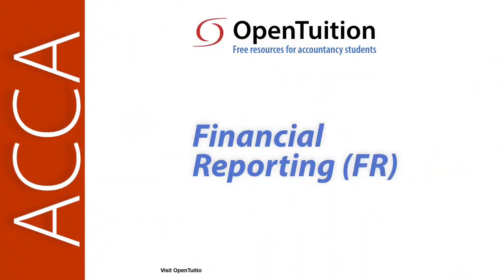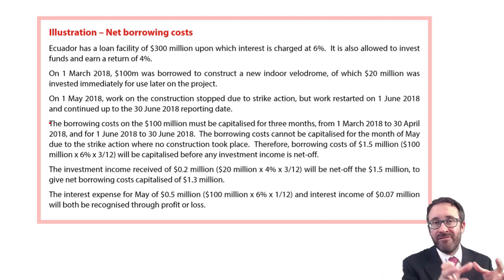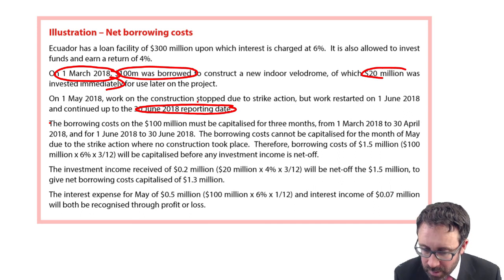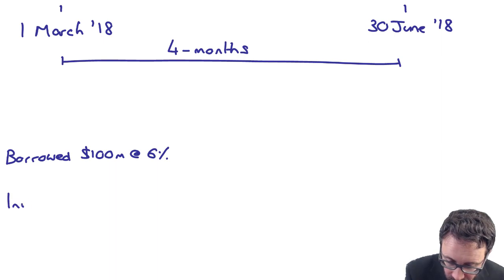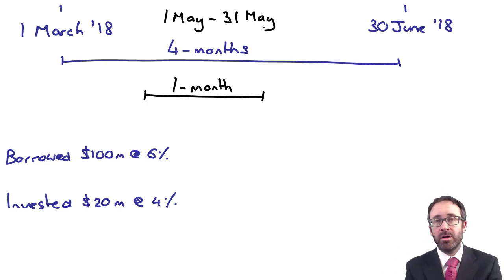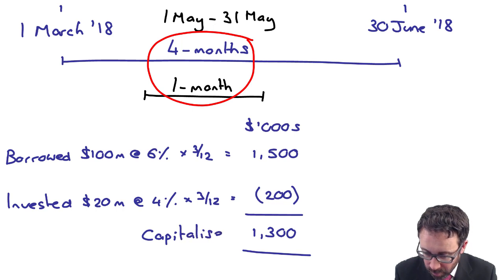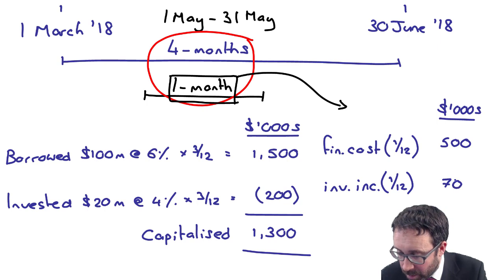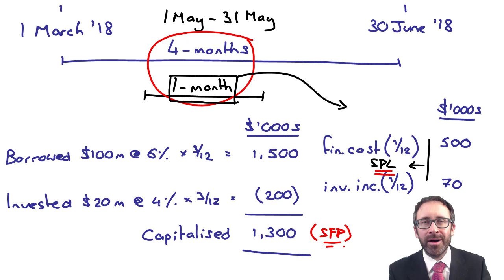Borrowing costs - net borrowing costs - ACCA Financial Reporting (FR)